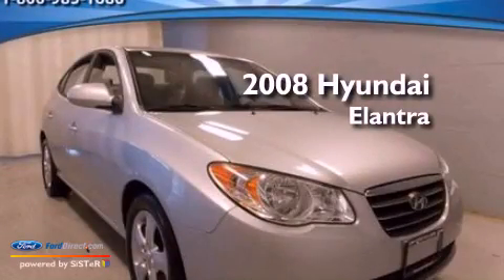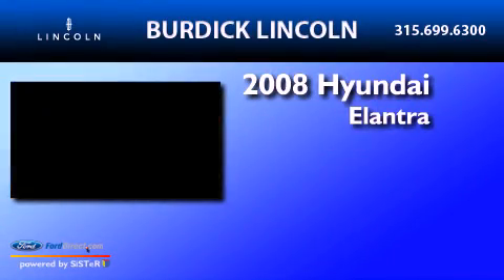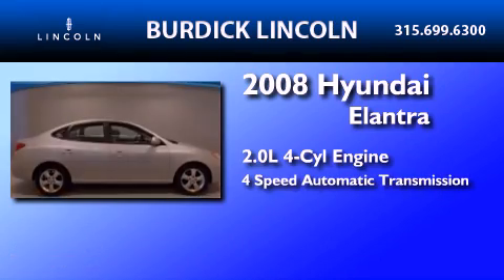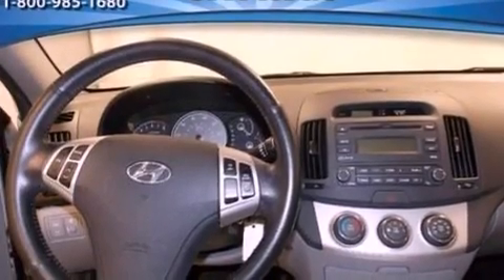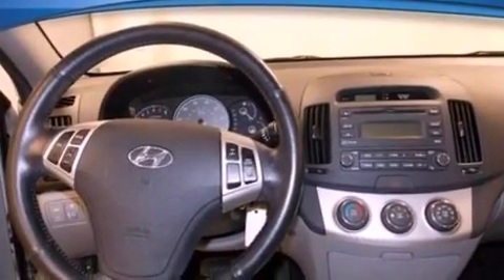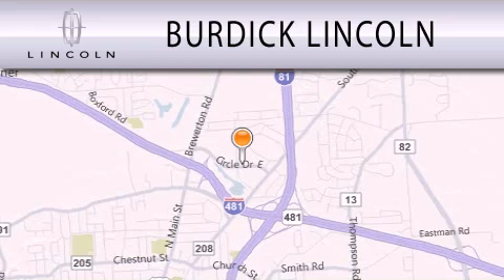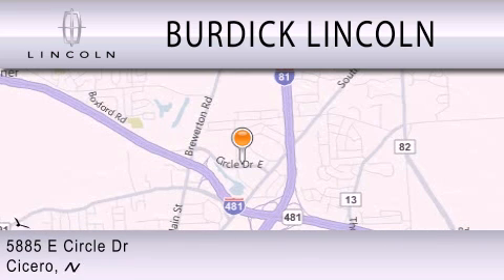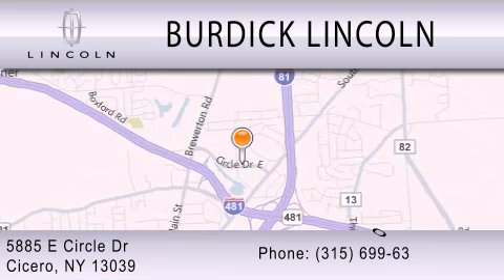2008 Hyundai Elantra Cicero NY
Year : 2008
 Make : Hyundai
 Model : Elantra
 Engine : 2.0L I4 16V MPFI DOHC
 Trans . : 4-SPEED AUTOMATIC
 Exterior : GRAY
 Miles : 73,846
 Interior : SILVER
 Stock : P08UX4844